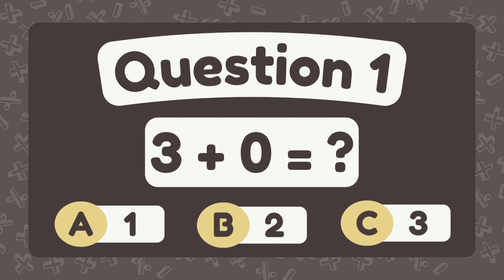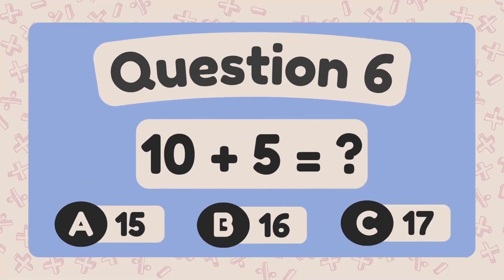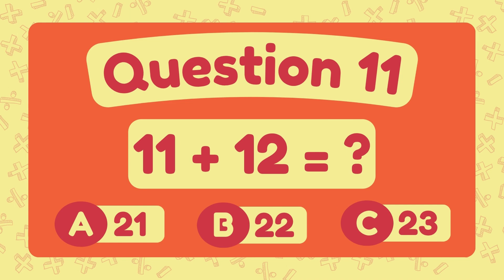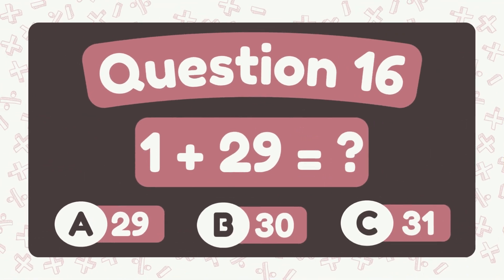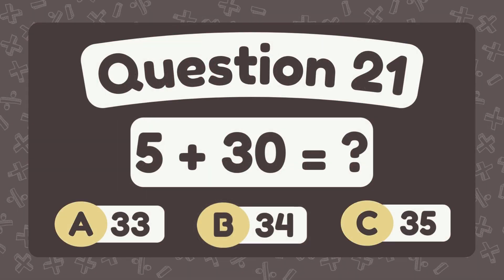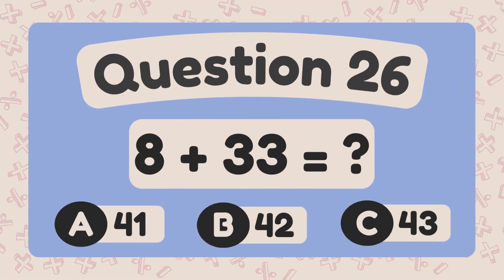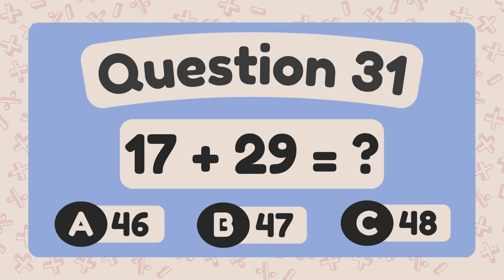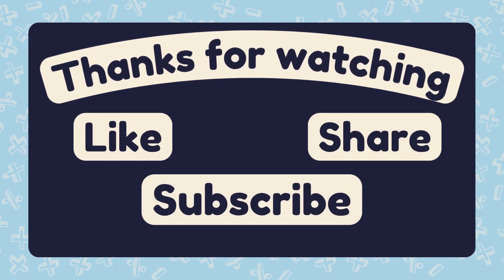Be an Addition Champion! 🏆 Grade 1 Math Challenge | Learn & Play ➕🎲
✨ Join us for some Grade 1 math fun! In this video, we’ll practice easy addition with engaging exercises and bright animations that make learning enjoyable. Great for kids, parents, and teachers who want to boost math skills in a fun way.